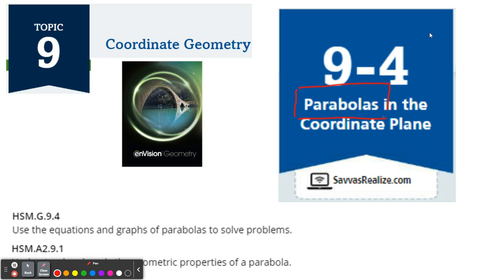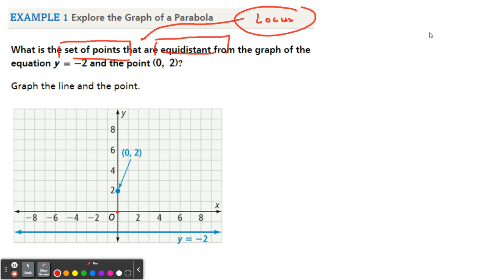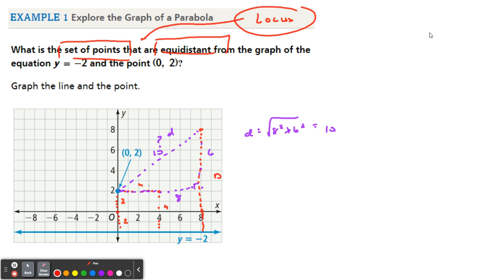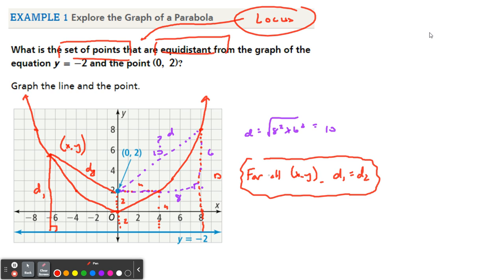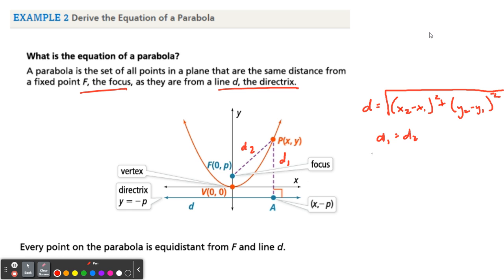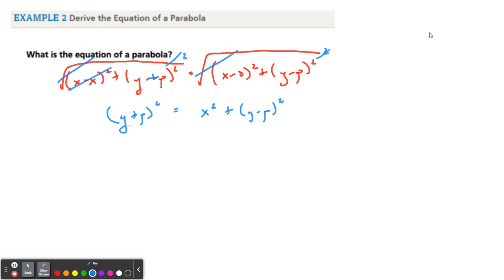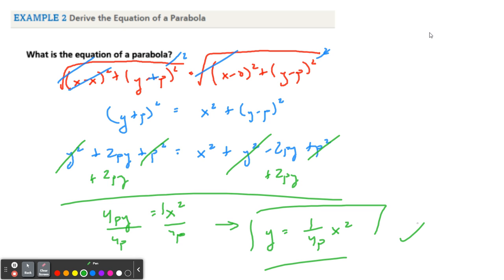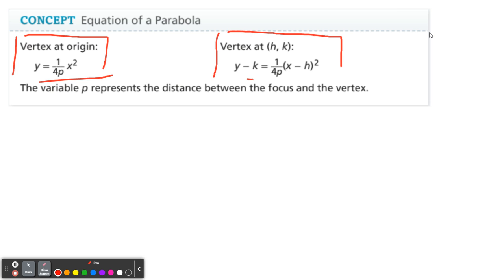geo 9-4 parabolas #1